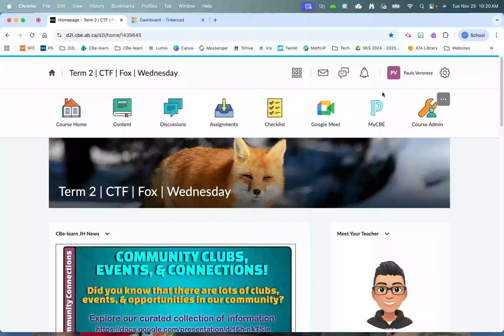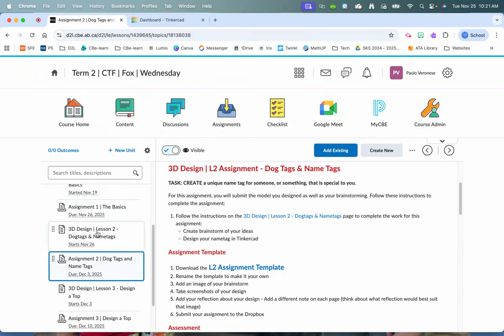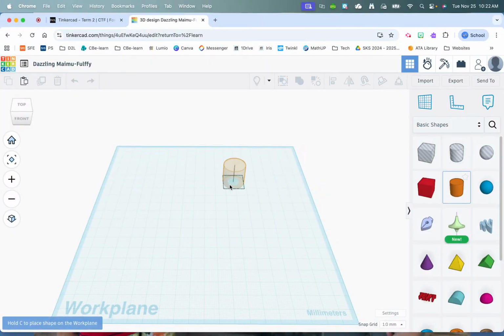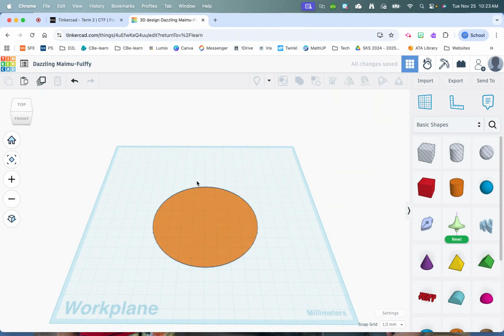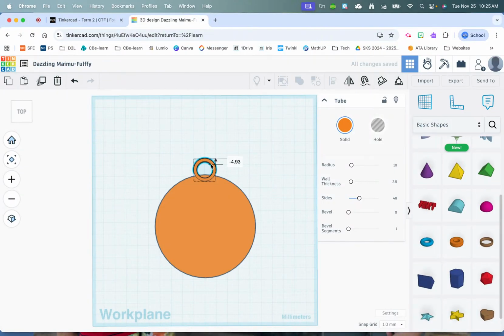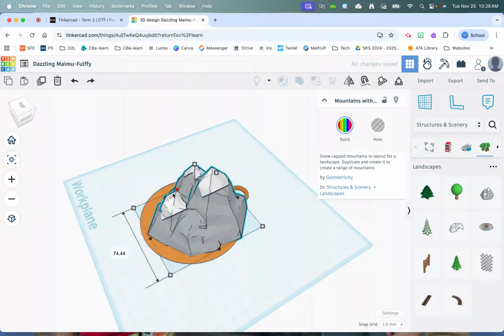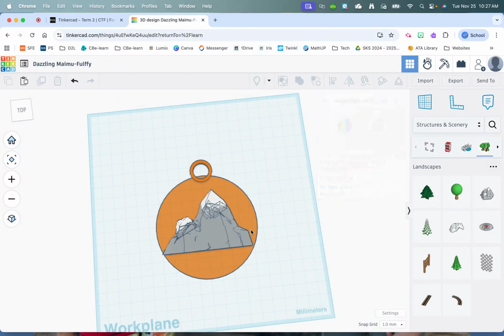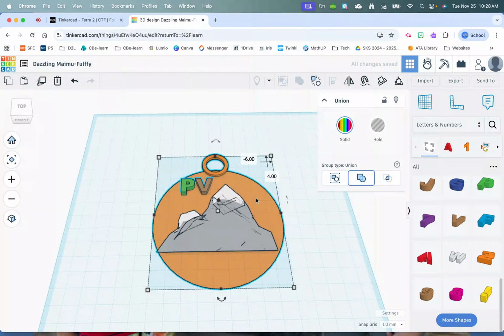Lesson #2 - Nametags & Dogtags